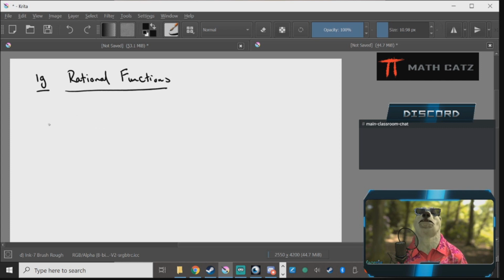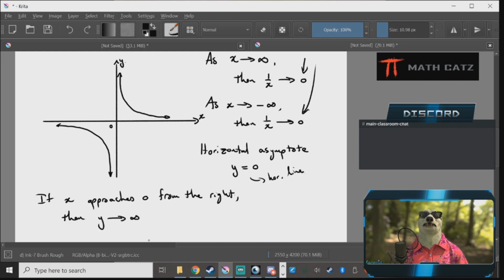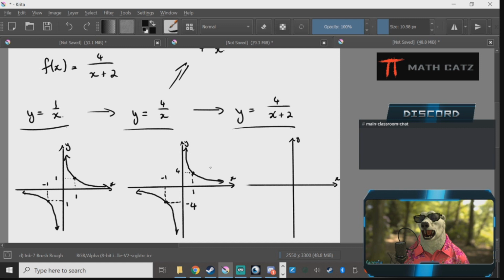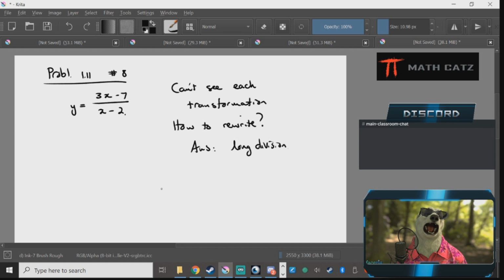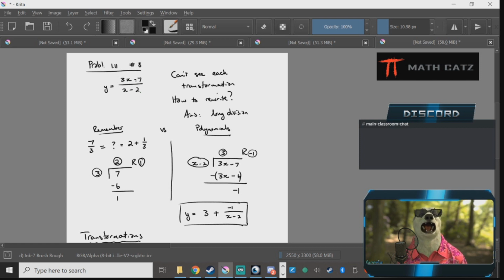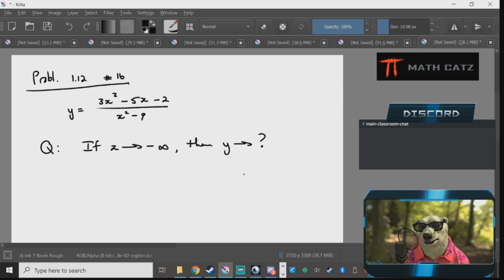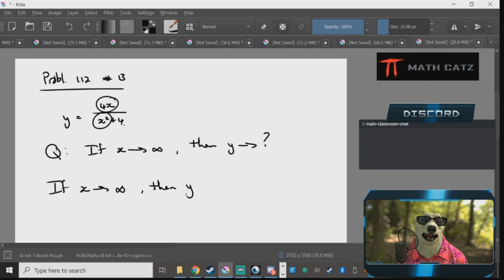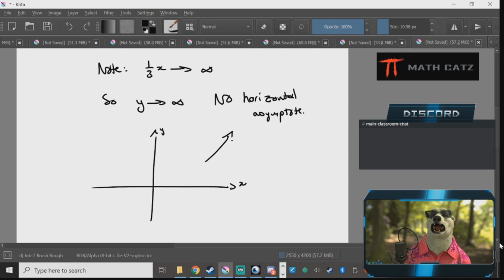Rational Functions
In this video we look at rational functions. As always, please leave your feedback.